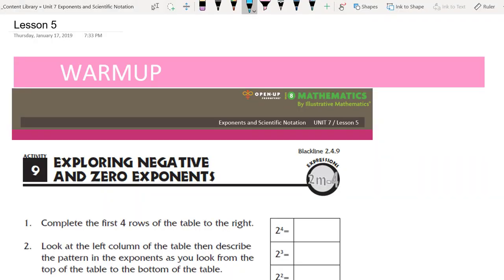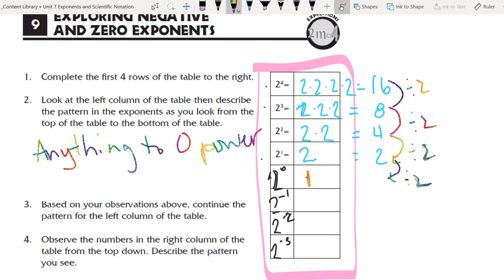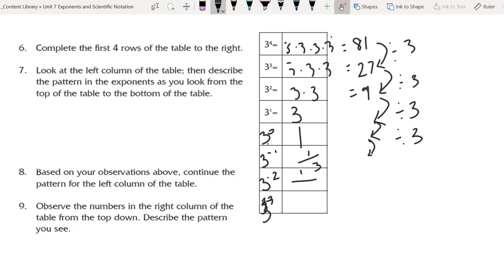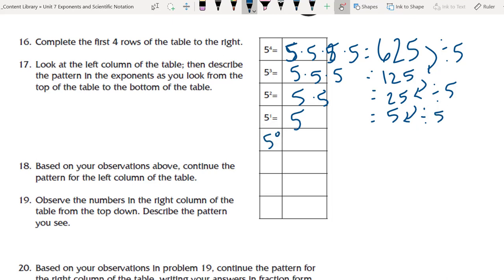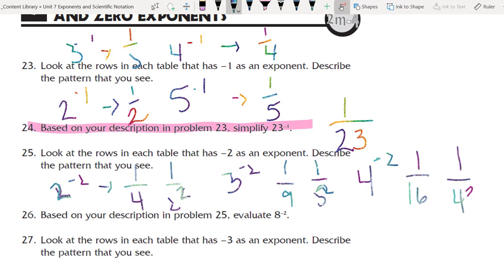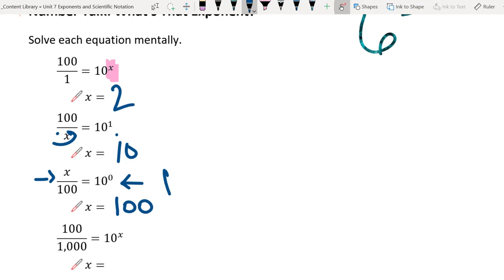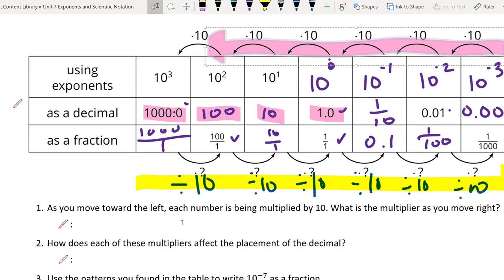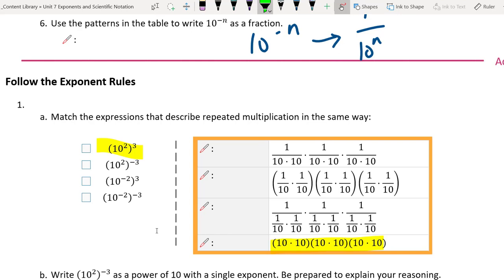Illustrative Mathematics 8th grade Unit 7 Lesson 5